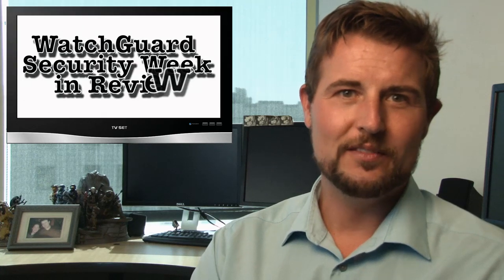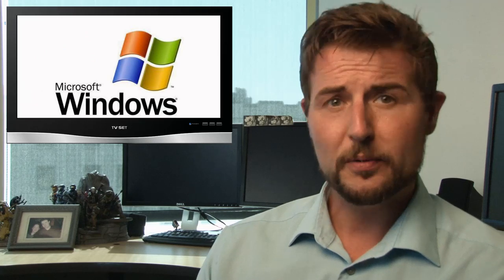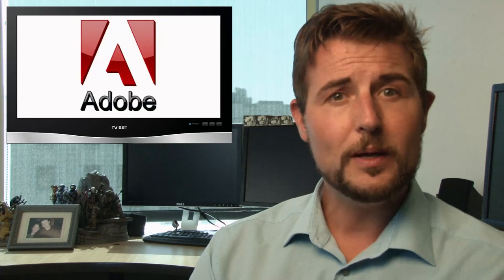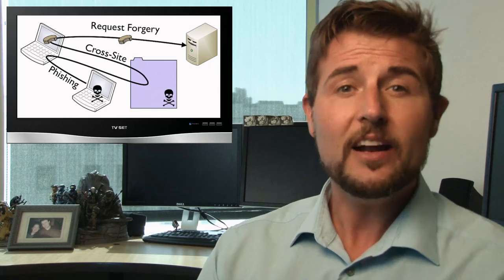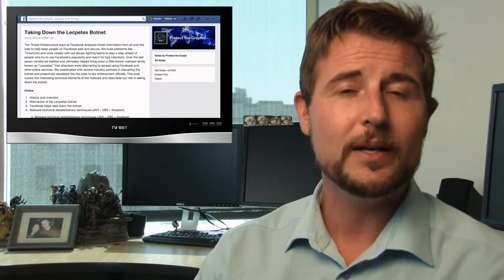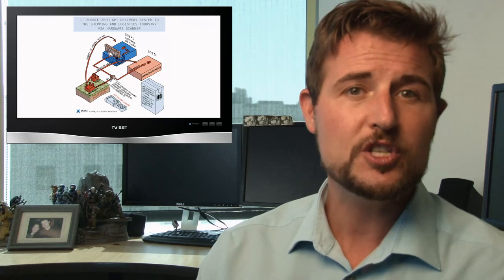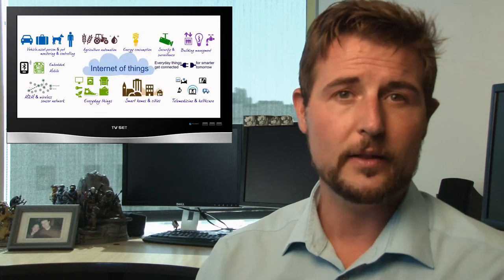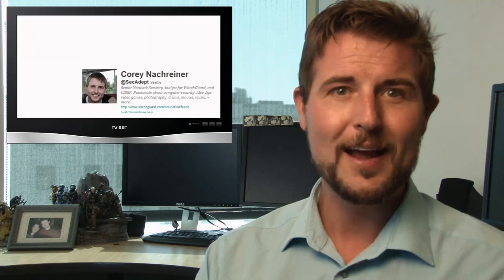Hardware Malware - WSWiR Episode 112